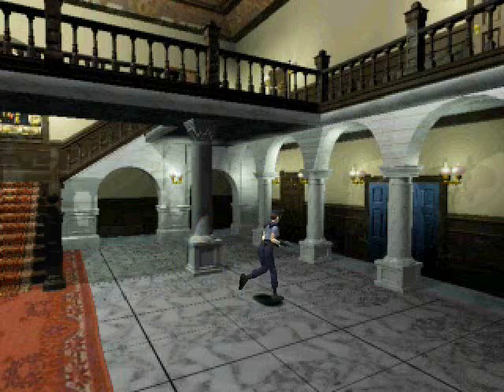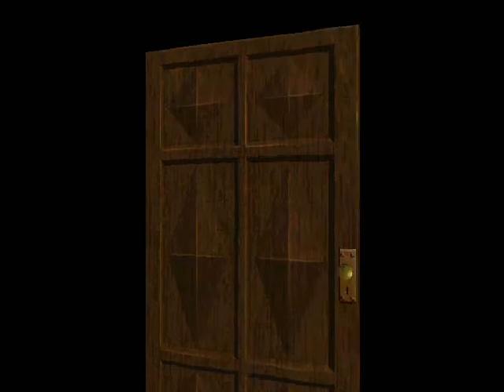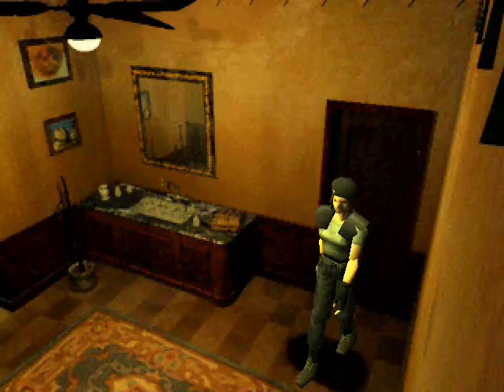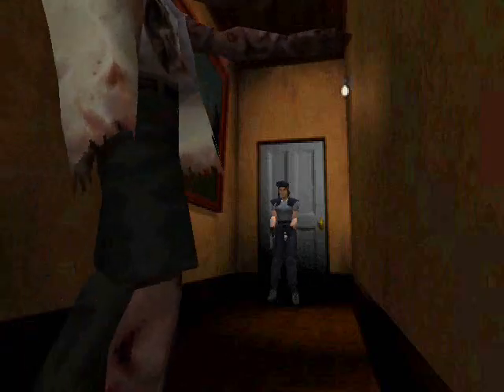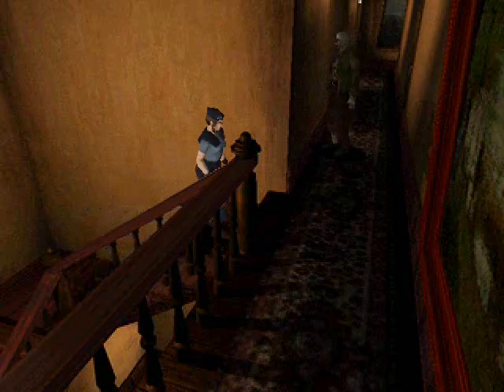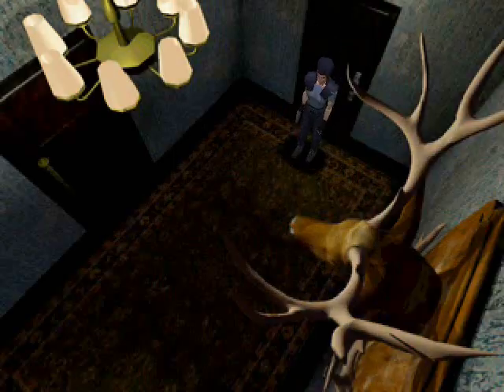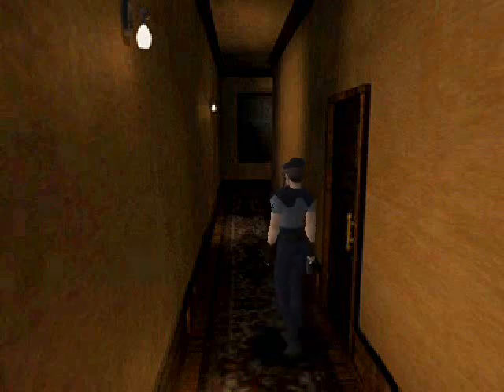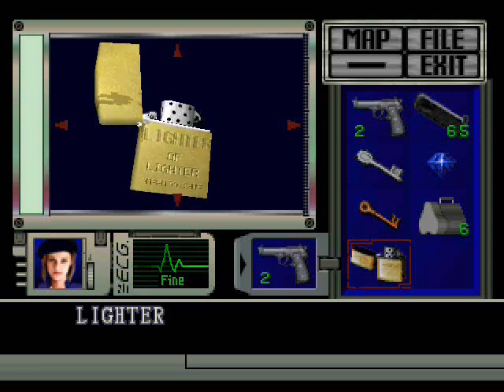Let's Play Resident Evil Jill Part 4 Lighter of Lighter